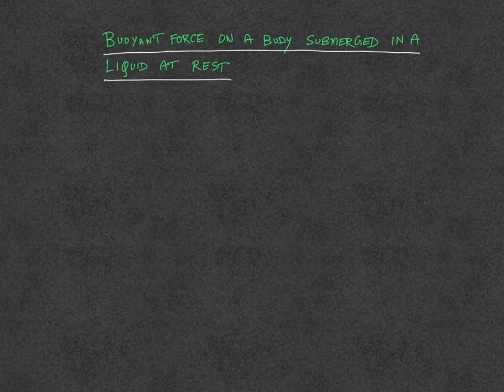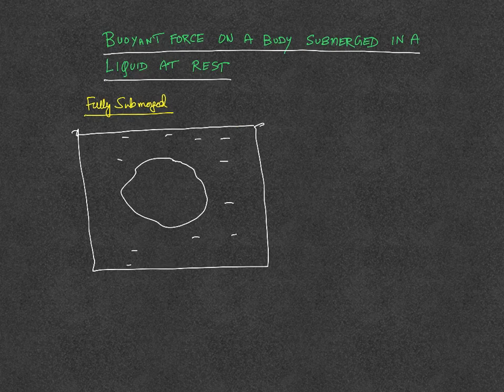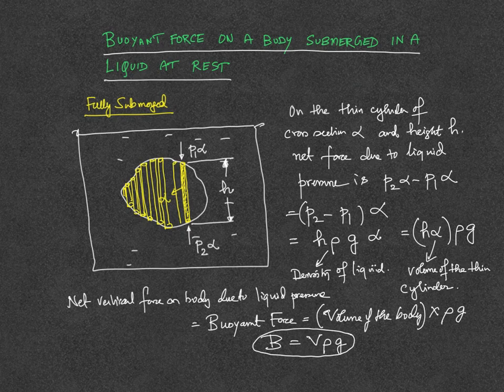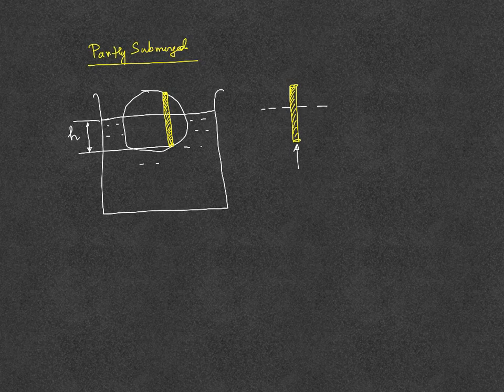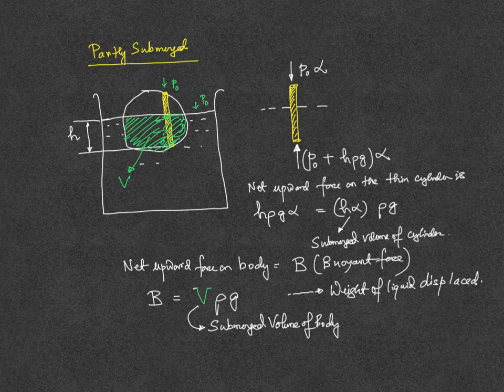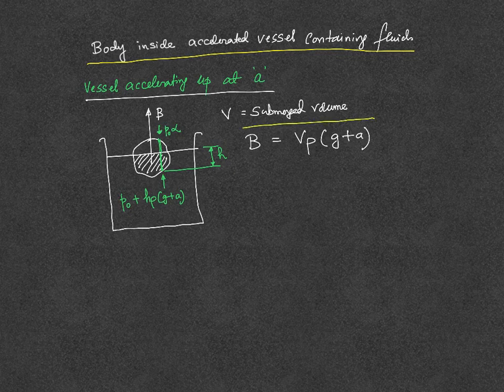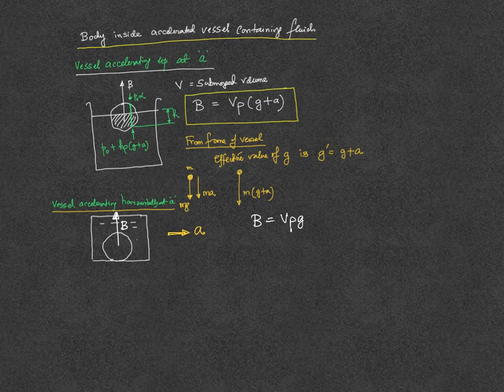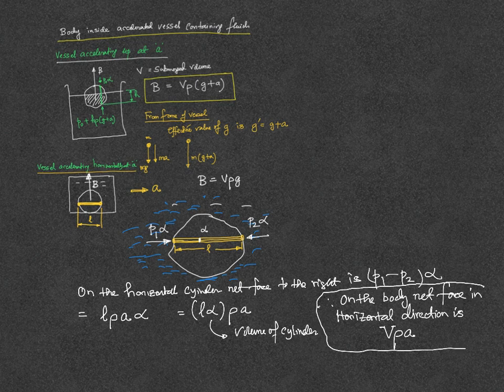Fluid Statics || Lec-3 || Buoyancy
The expression for buoyancy is described and deduced in the video.